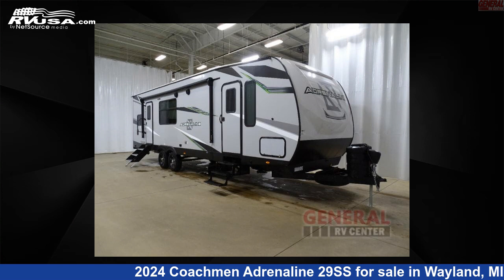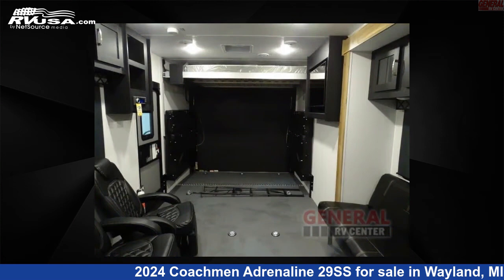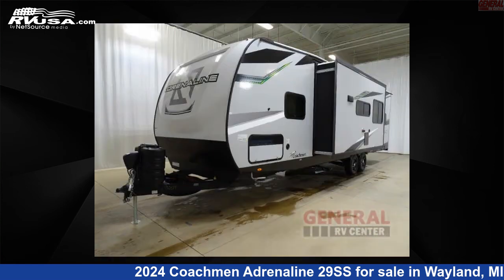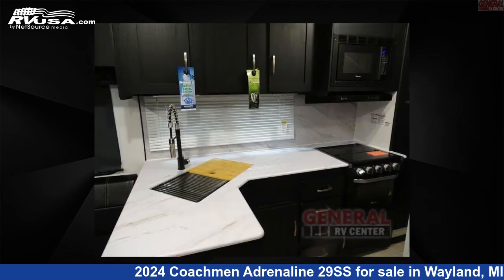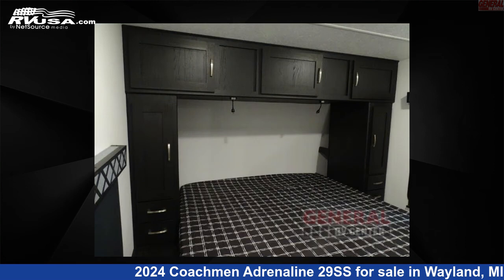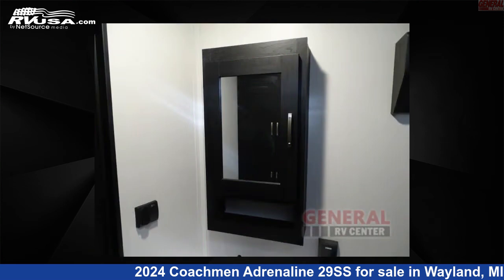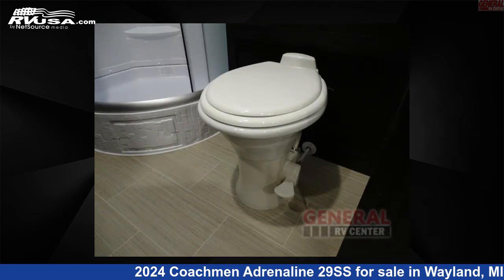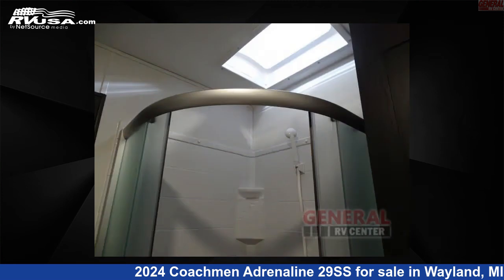Wonderful 2024 Coachmen Adrenaline Toy Hauler RV For Sale in Wayland, MI | RVUSA.com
This 2024 Coachmen Adrenaline 29SS is a Toy Hauler RV. It is located in Wayland, MI 49348 and is offered for sale by General RV Center. This New Coachmen Is 36' 0" in length and features sleeps 7, Slideout, and 98 gal fresh water capacity. The floorplan layout of this Toy Hauler features Front Bedroom, Two Entry/Exit Doors.